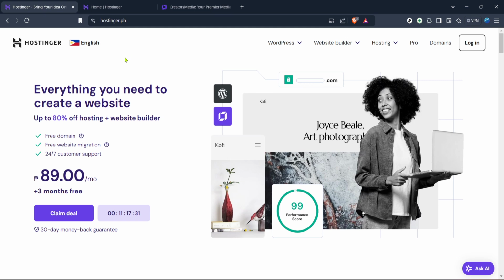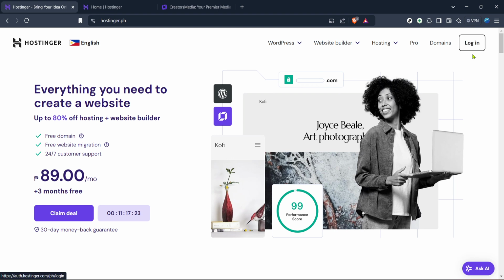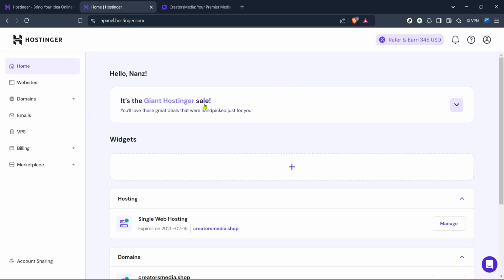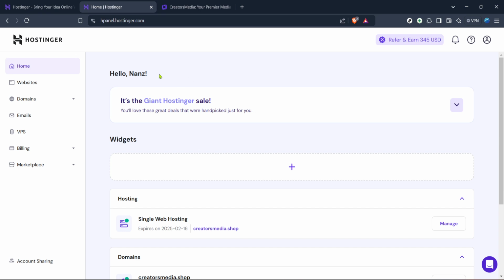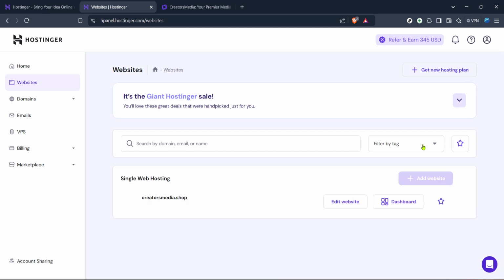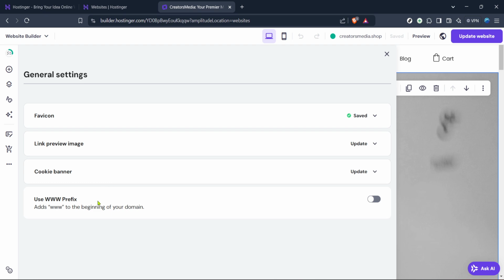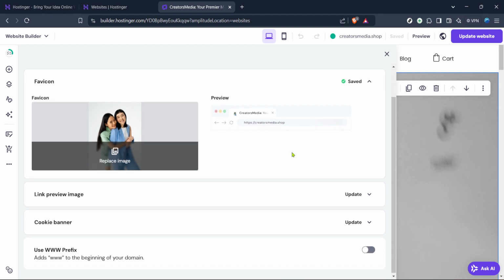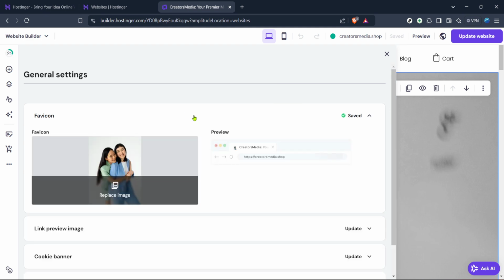How to Add Favicon Hostinger (Full 2025 Guide)